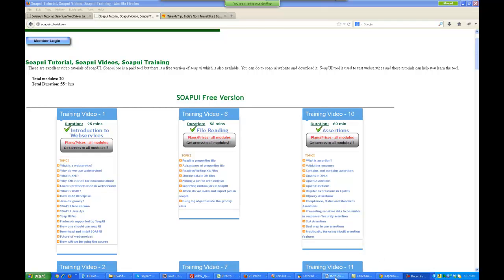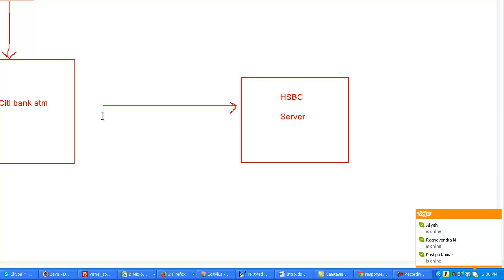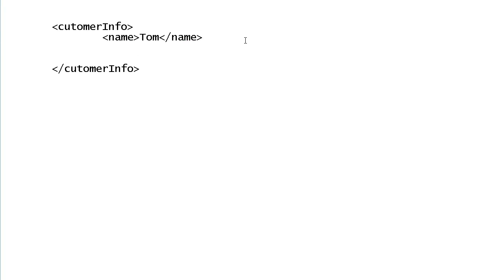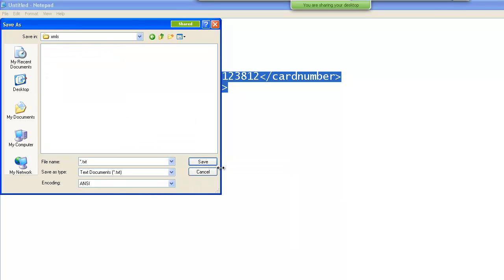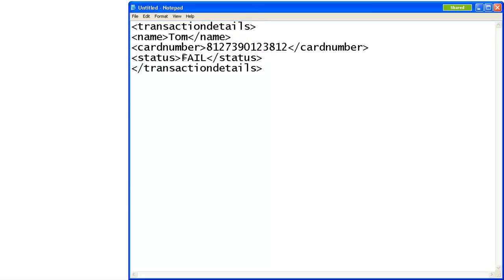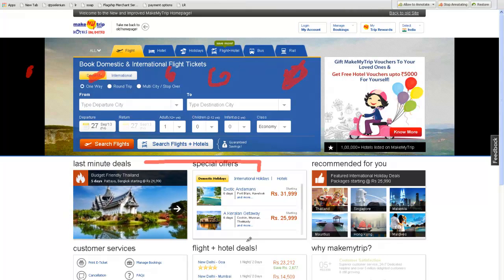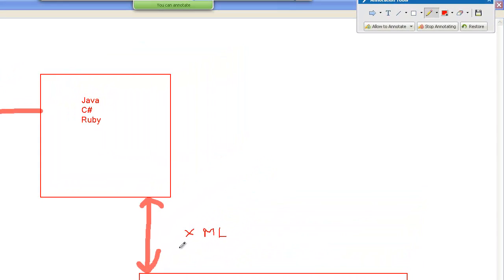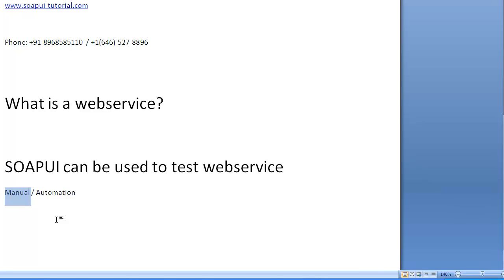Basics of webservice - www soapuitutorial.com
SOAPUI tutorial,
SOAPUI tutorial video,
REST Protocol,
SOAP Protocol,
SOAPUI PRO,
MockServices,
junit,
Groovy scripting,
roovy.sql.Sql package,
Groovy database connection,
GroovyRowResult class,
XmlHolder class,
Parse Response ,
testRunner Variable,
soapui logging,
WsdlTestRunContext ,
Properties at Different Level (TestCase, TestSuite, Project, Global),
Property Expansion,
Properties test step,
API Testing,
Query parameters,
Template parameters,
Header parameters,
Matrix parameters,
Plain parameters,
XQuery Assertion,
SOAPUI Training